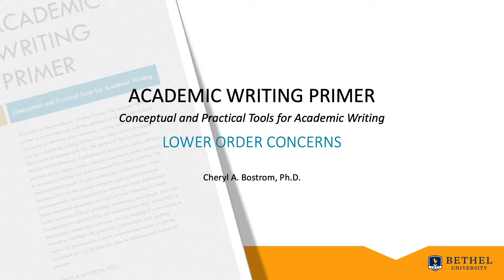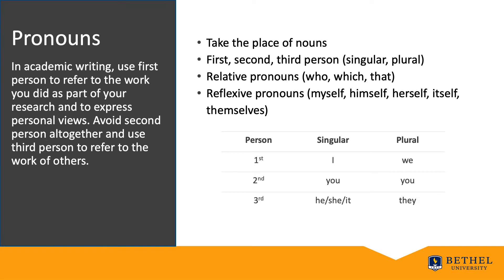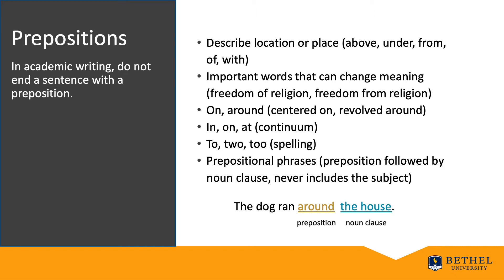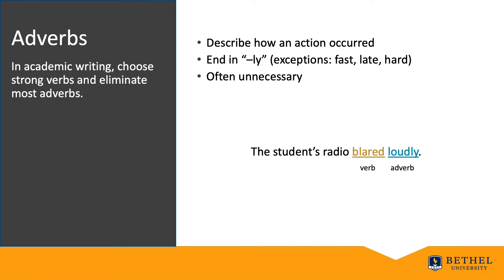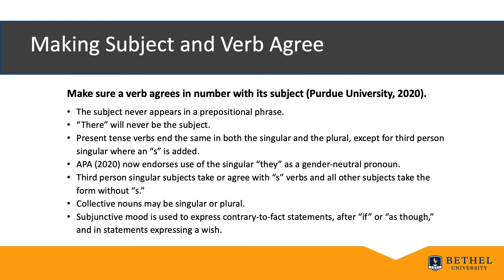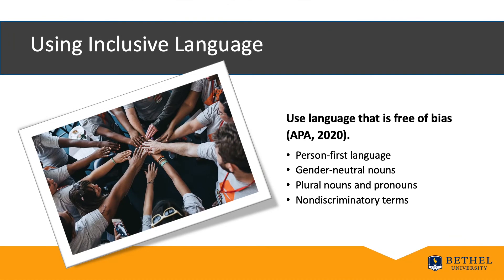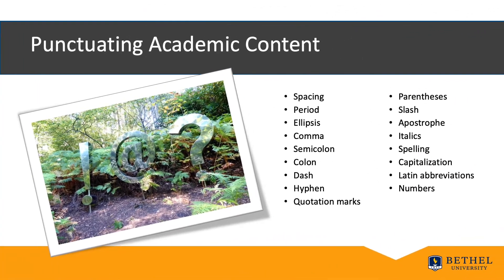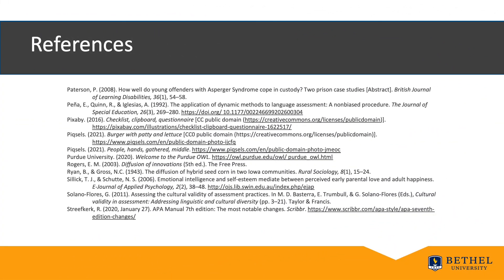Academic Writing Primer: Lower Order Concerns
Cheryl A. Bostrom, Ph.D. in Educational Psychology
Adjunct Assistant Professor
Bethel University
Graduate Education Programs

Used in several graduate education courses, including: EDUC755 Preparing the Thesis/ Action Research Project

Video Description:
The purpose of the Academic Writing Primer is to provide students with the conceptual and practical tools they need to develop their academic writing skills, and to show them how academic writing differs from other styles of writing. The primer is aligned with the 7th edition of the Publication Manual of the American Psychological Association and is divided into two parts: higher order concerns and lower order concerns. Higher order concerns involve broad elements such as development, documentation, and organization. Lower order concerns include grammar, mechanics, and usage. To become credible writers, it is important for students to take the time to address both orders of concern.

parts of speech; subject and verb agreement; passive and active voice; inclusive language; sentence structure; punctuation; M.A. in Teaching